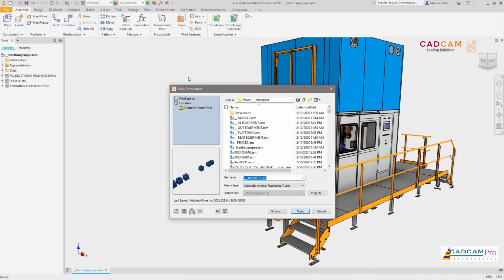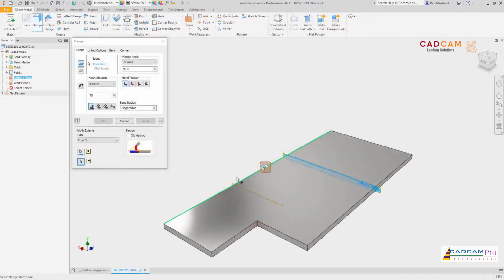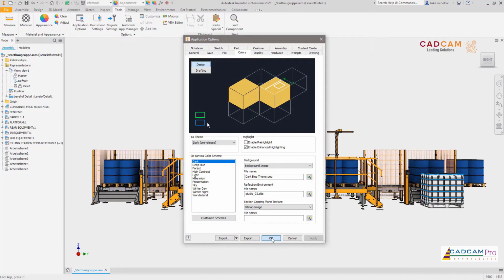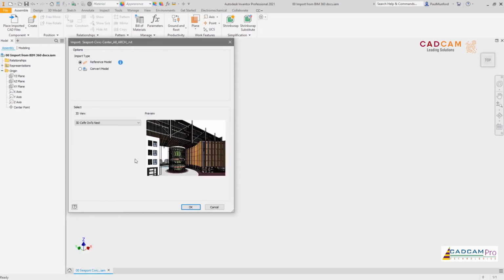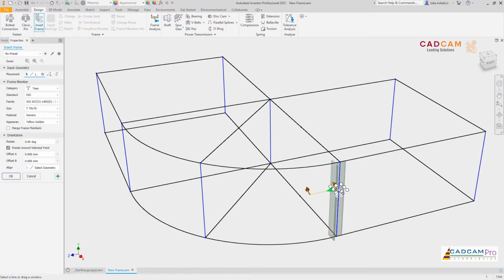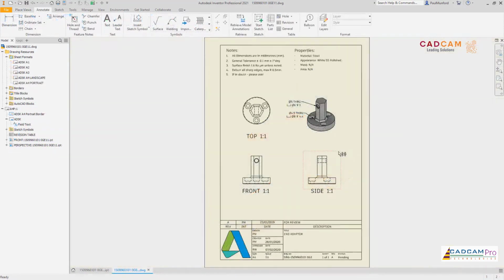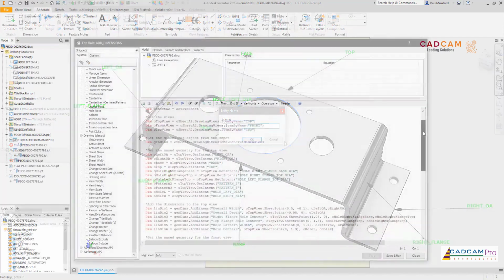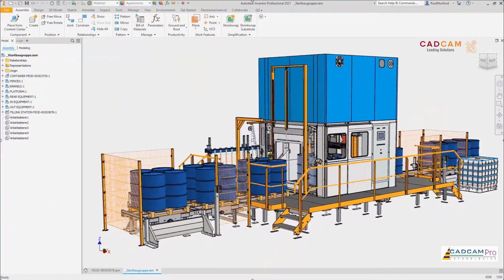What's New in Autodesk Inventor 2021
Autodesk Inventor Tutorial | What's New in Autodesk Inventor 2021

Sử dụng thành thạo các lệnh trong inventor

☞ Cảm ơn các bạn đã quan tâm đến kênh!
☞ Hãy share and like video để ủng hộ chúng tôi :) cảm ơn các bạn nhiều ♥